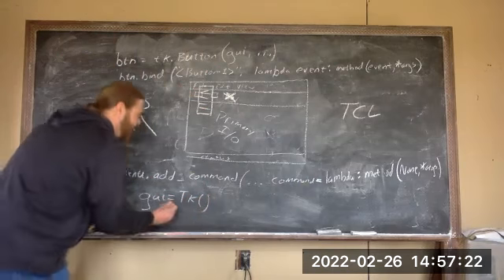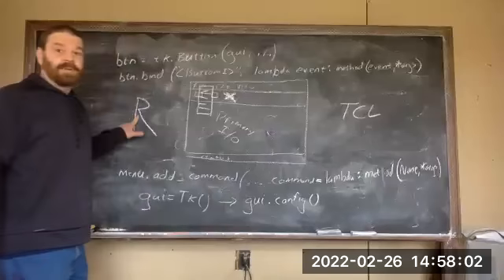A Story Relevant to Software Development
This was a story I planned on telling in class about figuring out a big issue in a program I wrote, that seemed relevant to the software development industry. But then I decided to make it a video and use our class time to more directly focus on doing stuff in Python.